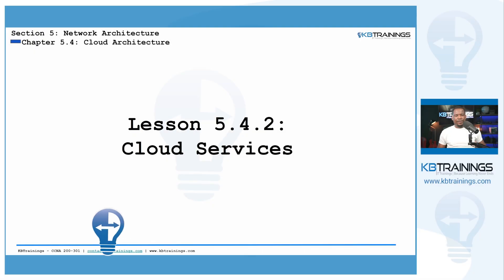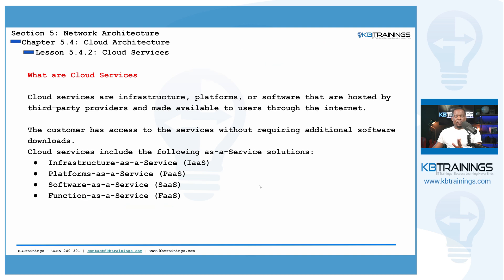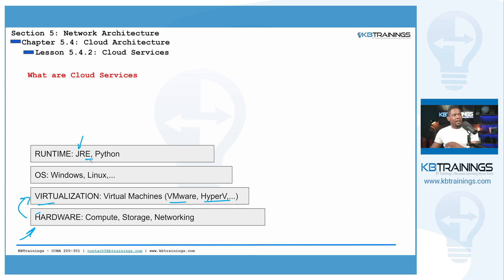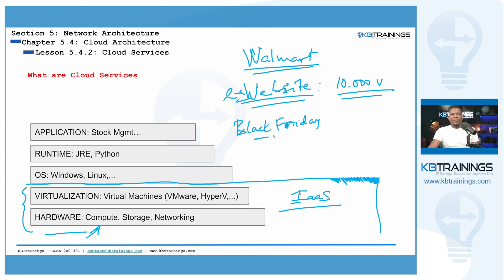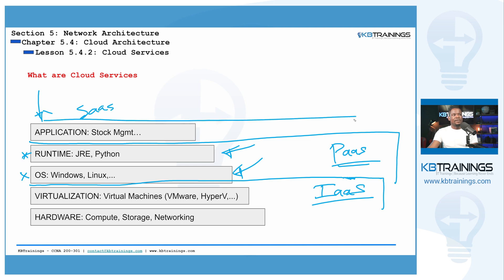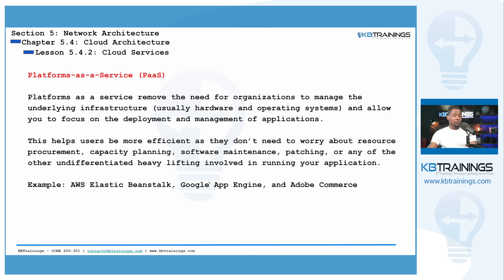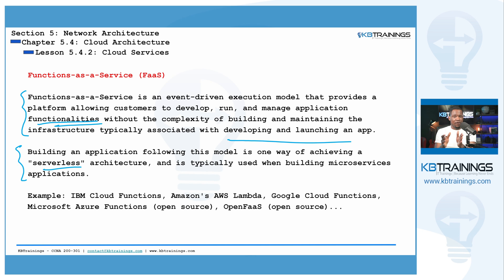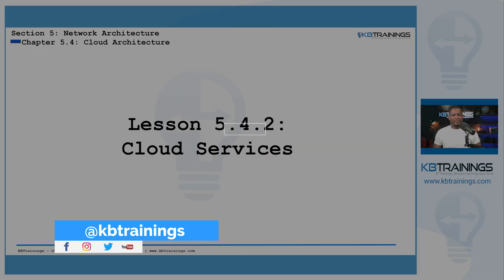Cloud Services And Why Businesses Adore Them | AWS, Google Cloud, Microsoft Azure | CCNA 200-301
Hello guys,

This video is one of the lessons I create on kbtrainings.com as part of the CCNA 200-301 course (English and French). This course goes from Zero to Engineer and teaches you all the essentials to pass the exam and build a career in networking.

We talk about the different services offered by Cloud Service Providers such as Amazon Web Services (AWS), Google Cloud and Microsoft Azure.

TABLE OF CONTENTS
00:00 Intro
02:03 What are Cloud Services
13:11 Infrastructure-as-a-Service (IaaS)
14:27 Platforms-as-a-Service (PaaS)
15:04 Software-as-a-Service (SaaS)
15:32 Function-as-a-Service (FaaS)
16:15 Characteristics of Cloud Computing
18:00 Conclusion

Guy Bisuku